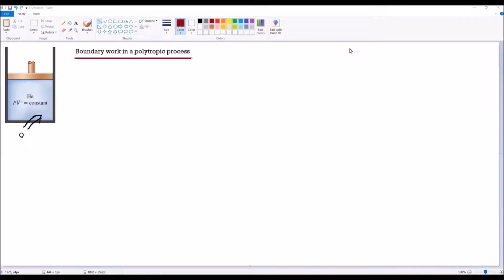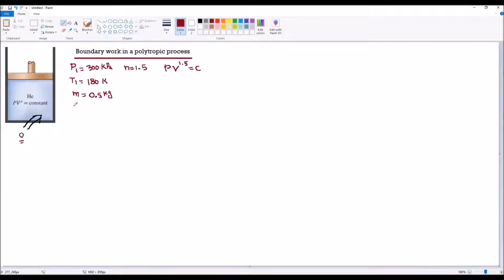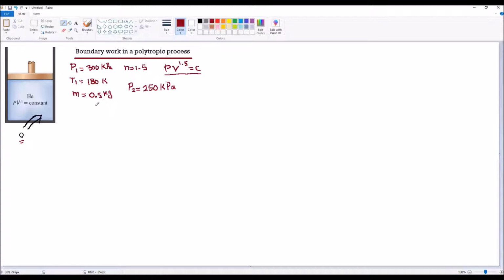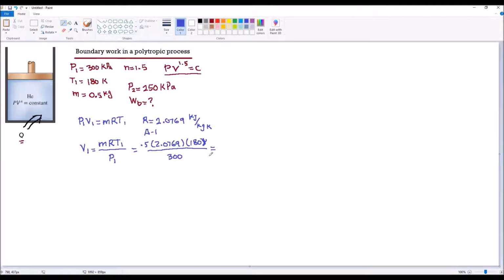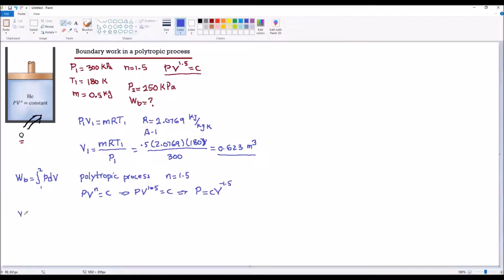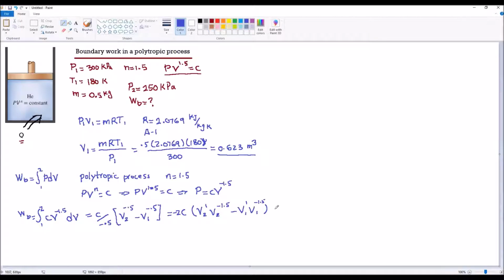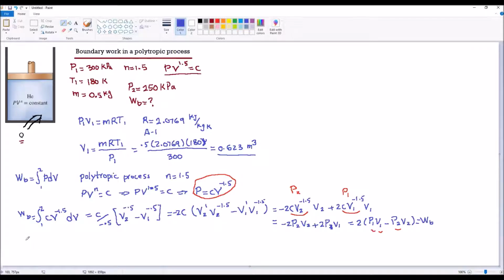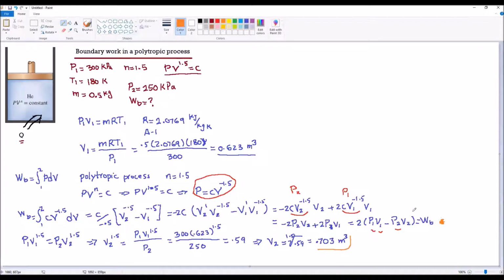Polytropic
How boundary work is calculated during a polytropic heat addition to helium gas in a piston-cylinder system.